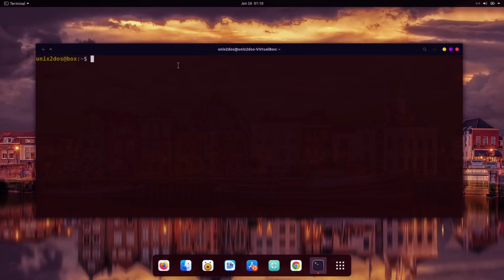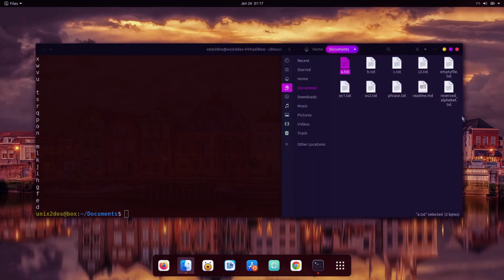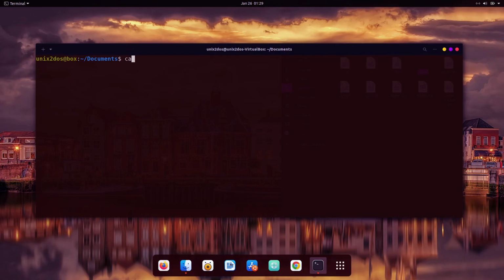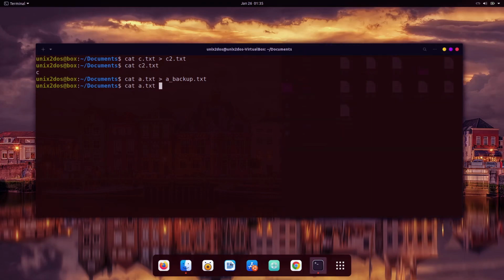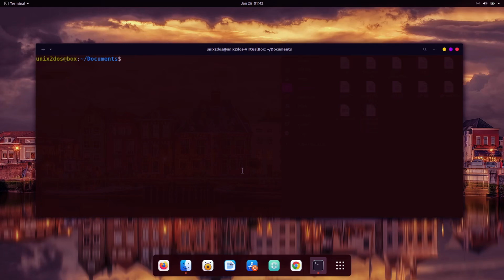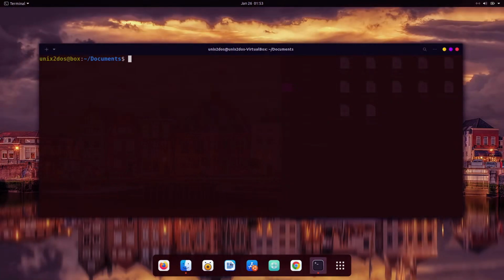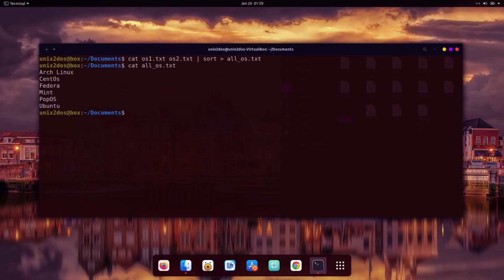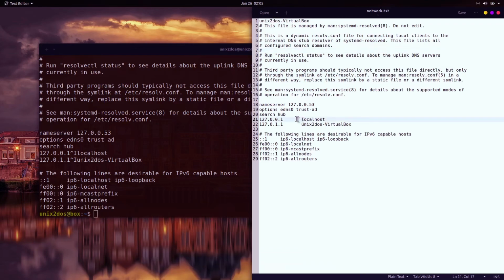Cat Command Full Guide - Linux Command Line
Cat command (short for concatenate) is one of the most widely used command-line utility in Linux OS. It is a standard Linux utility that is used for viewing the contents of a file without the need of opening it in any text editor. Another major usage of cat command is concatenation of files that is combining multiple files into a single file. There are other several uses of cat command in Linux about which we will talk in this video to give you an understanding of how it works in different scenarios.

⟢ My Linux PC Build ⟣
(Links to external websites and parts may result in me receiving a commission on sales at no extra charge to you)